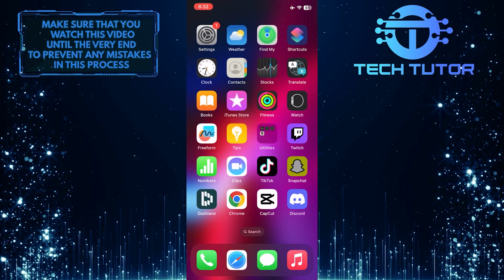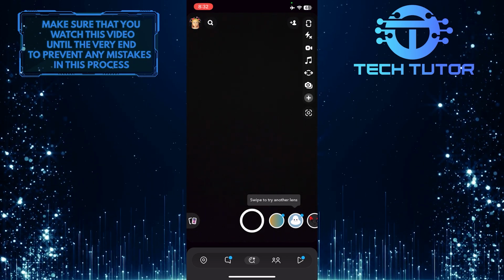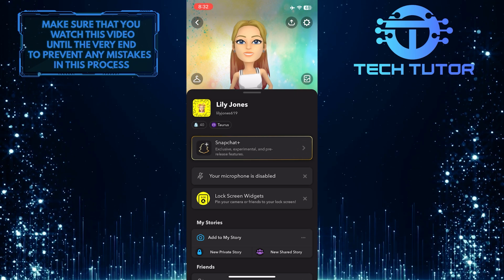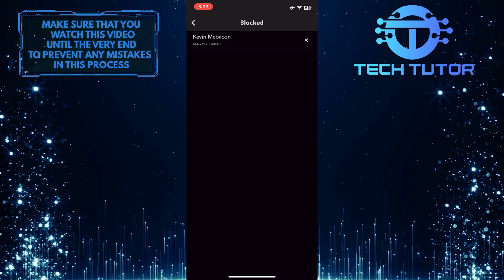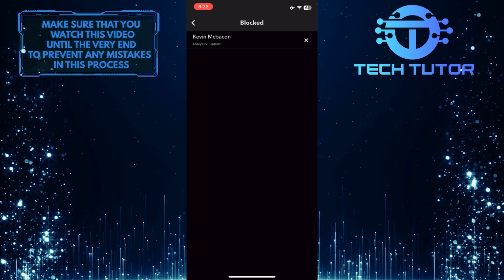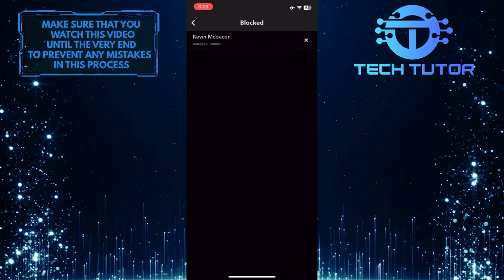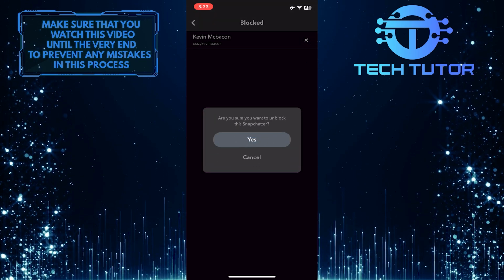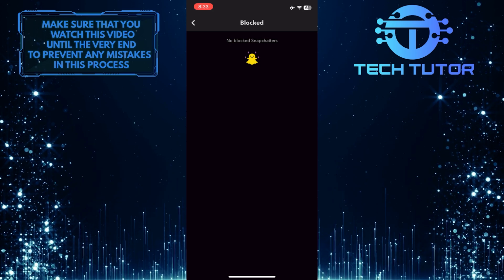How To See Blocked List On Snapchat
Are you curious to know how to see your blocked list on Snapchat? Do you want to unblock someone, but can't figure out which accounts have been blocked? In this video, we will show you the simple steps for viewing your blocked list and unblocking anyone that you wish. Whether it's an ex, a friend, or just someone annoying, we'll help you out. So don't wait any longer, watch our tutorial now, and learn how to manage your block list with ease!